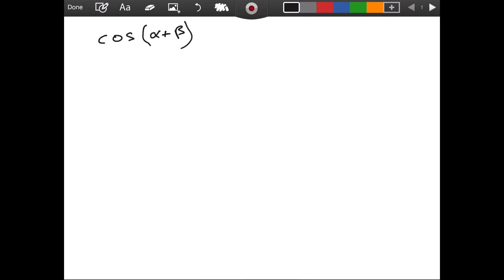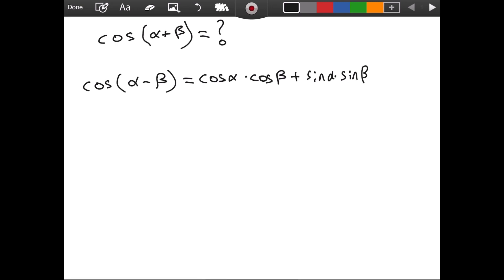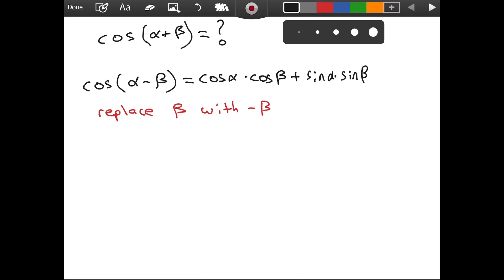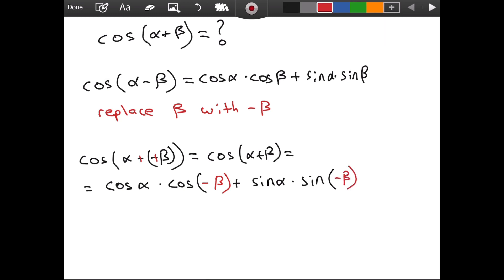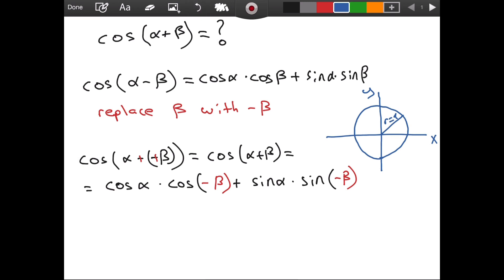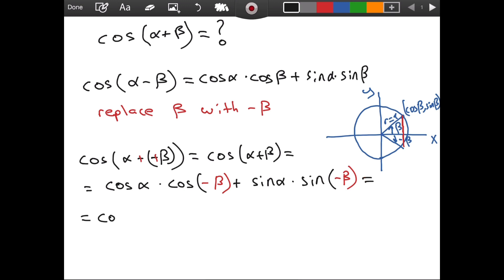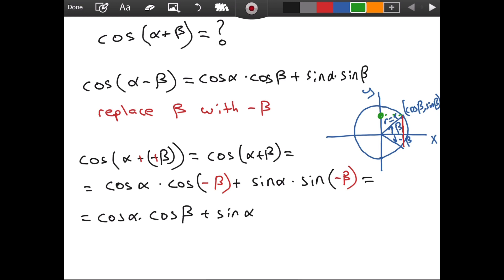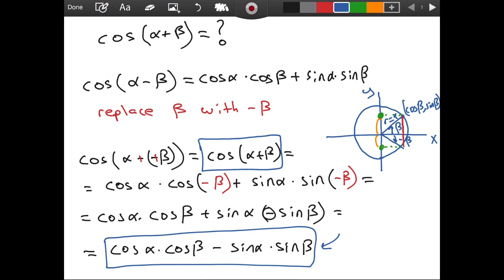cos(a+b) Formula DERIVED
In this video, I derive a formula for finding the cosine of the sum of two angles. In my derivation, I use my result for cos(a-b) from a previous video and the unit circle.